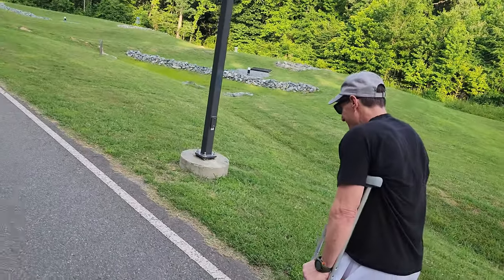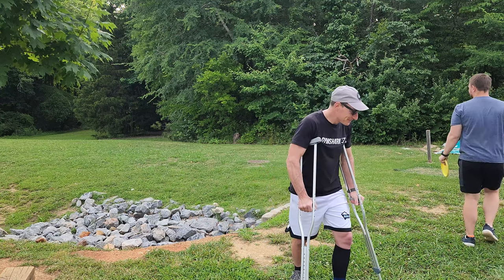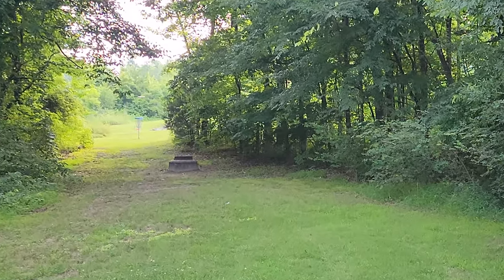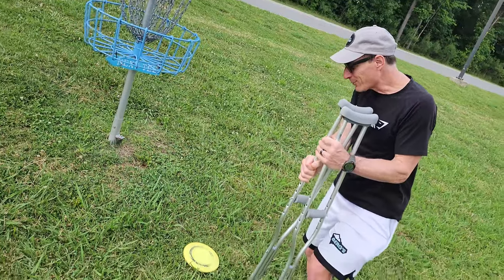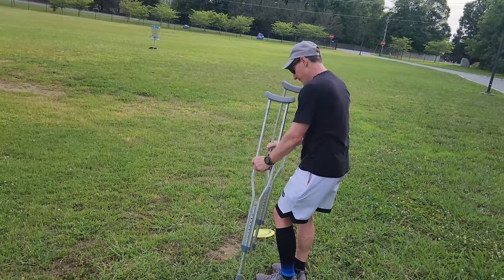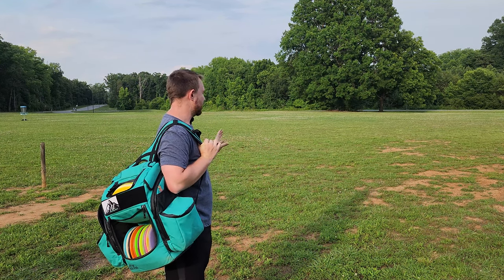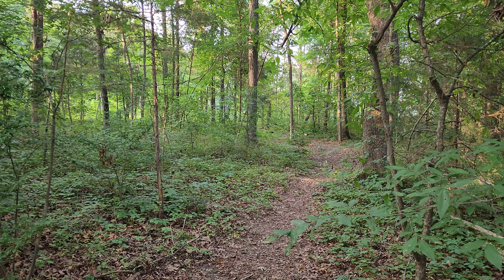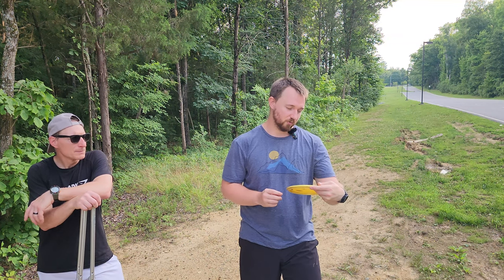DGA'S SECRET MID RANGE